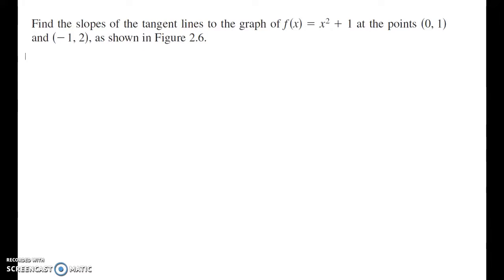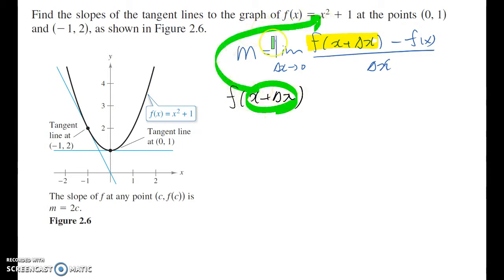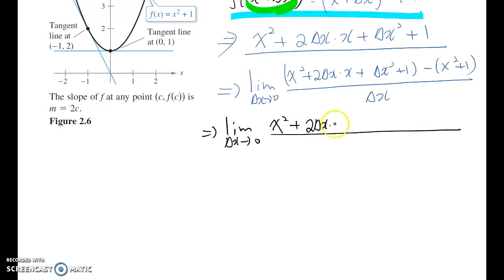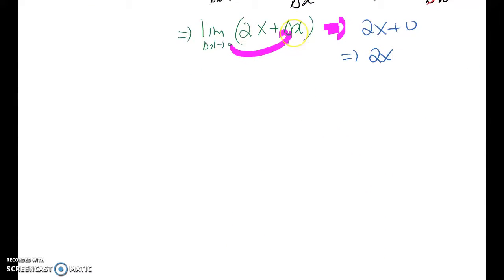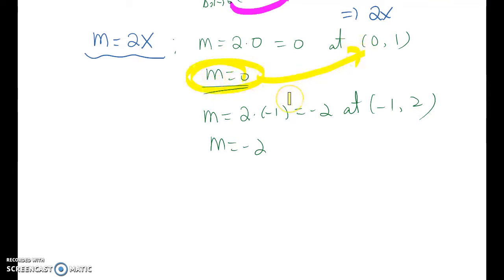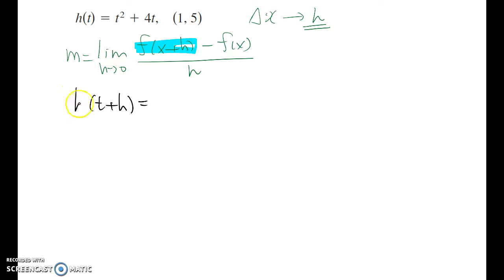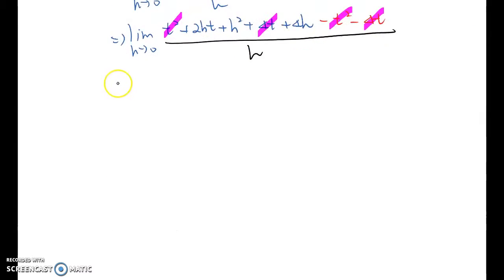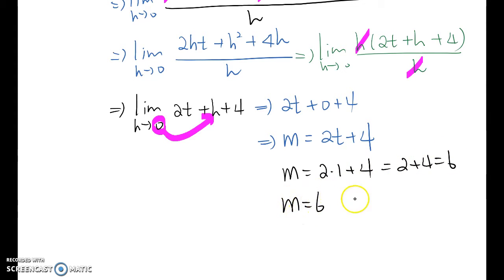Examples of Tangent Line Slope